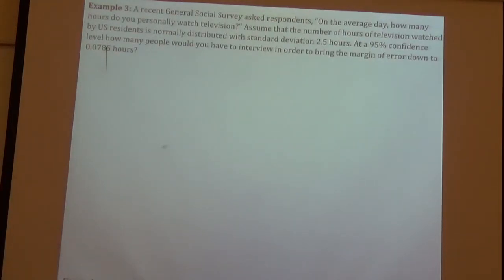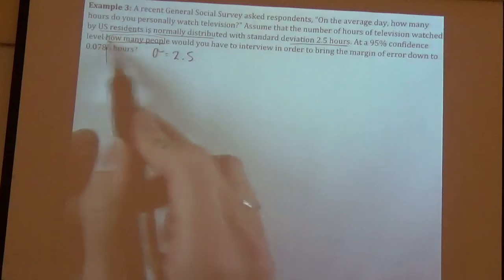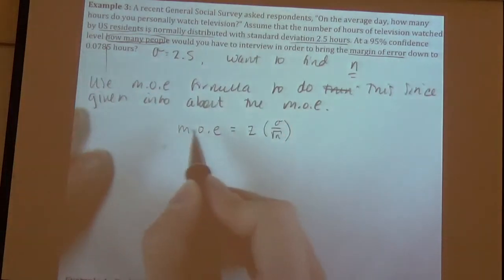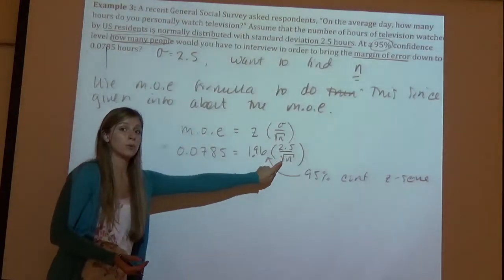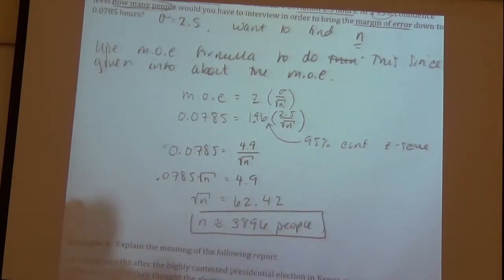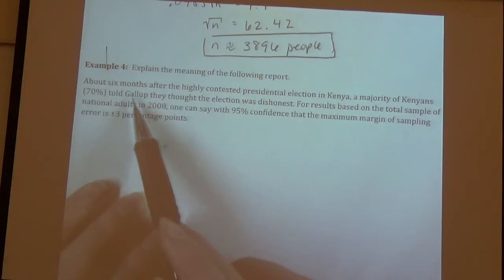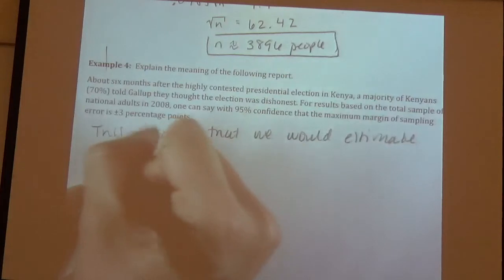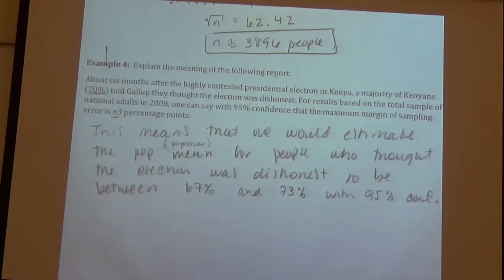Chapter 14 Part 2 More Computations